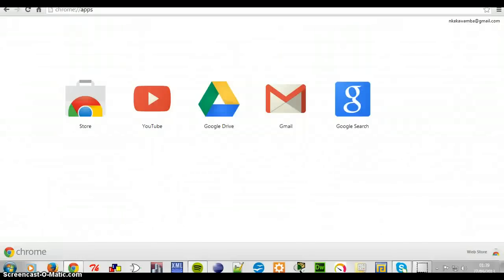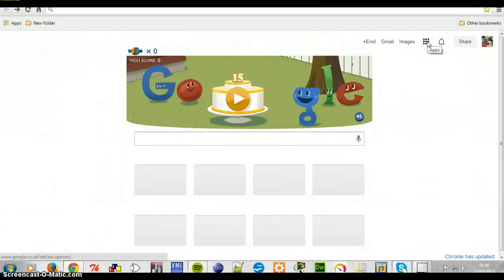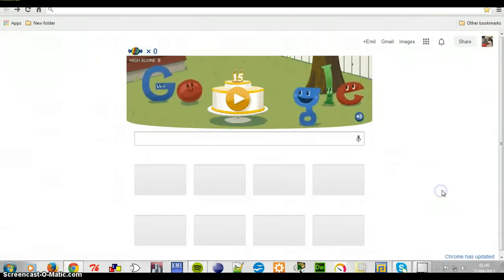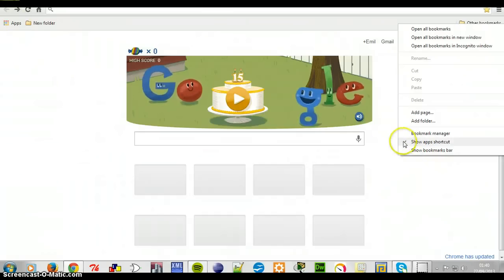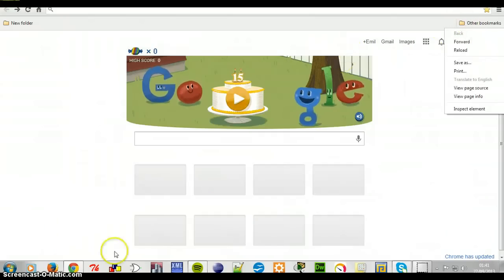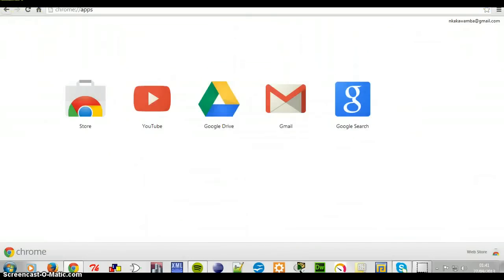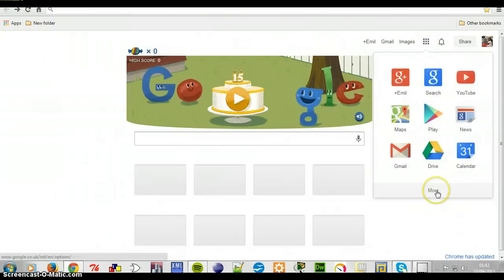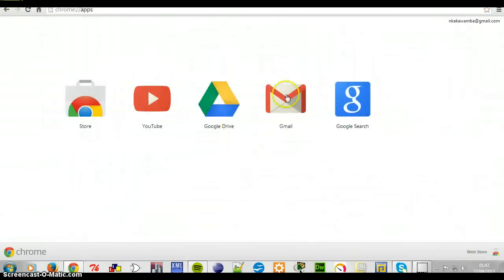From New Chrome Page to Old version and vice versa ?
How to revert to the old Chrome